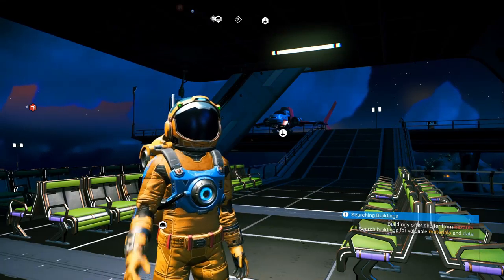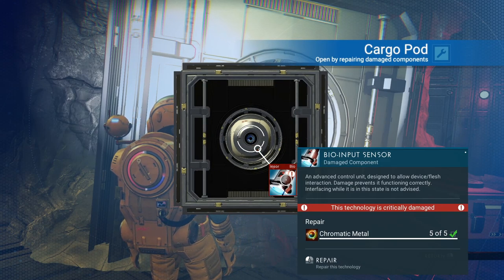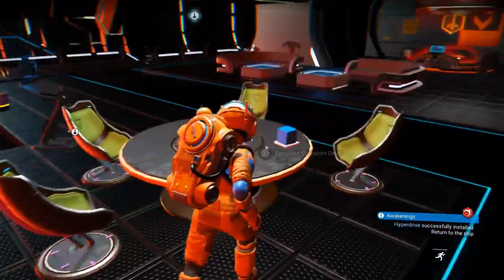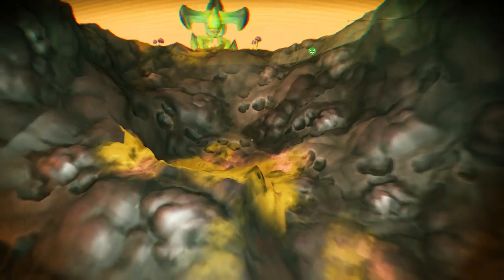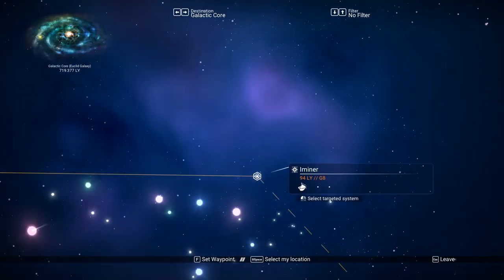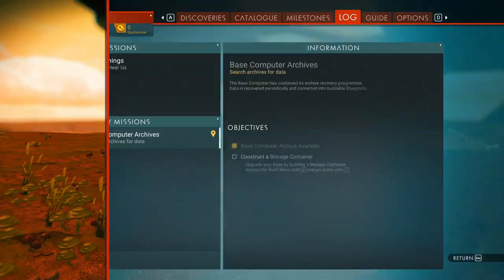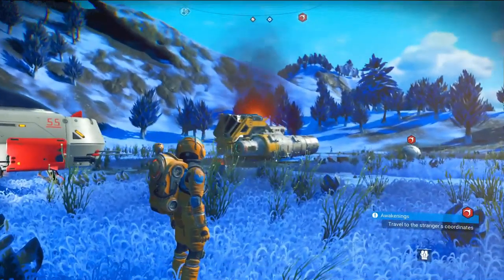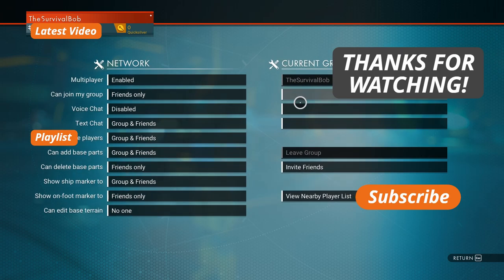How to get to the Anomaly in No Man's Sky: Beginners Guide 2020 Ep 3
Who's ready to get to the Anomaly? In this beginner's guide to No Mans Sky, we will continue where episode 2  left off in our new start in Normal Mode and get you to the Anomaly.  This will be a tutorial style beginners guide straight from my gameplay in No Man's Sky as I play through the first several hours and guide you step by step to the best start you can have.  I will give you tips and tricks that I have picked up along the way to help you have the best start in No Mans Sky and help you get to the Anomaly.   This Beginners guide is intended for the new or returning player to NMS to help get the most out of their gameplay.

Steam: TheSurvivalBob
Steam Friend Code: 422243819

Xbox: SurvivalBob5651